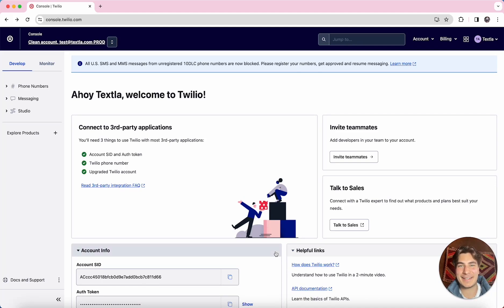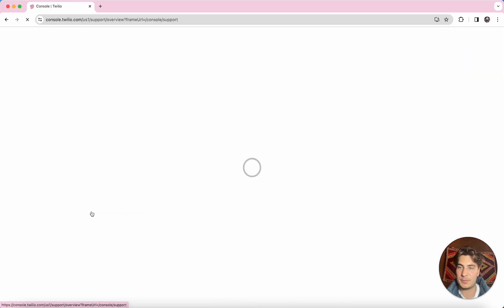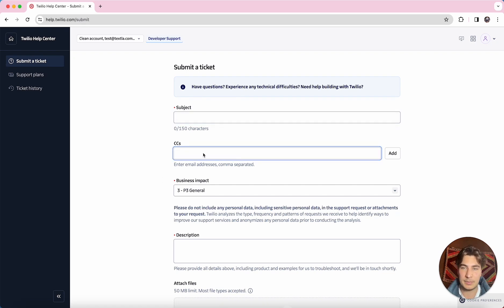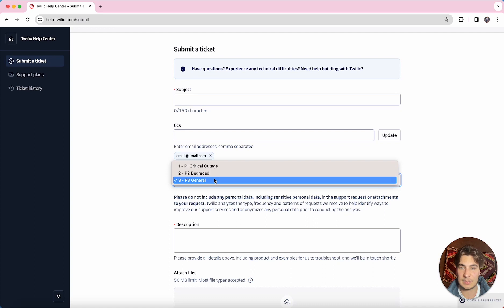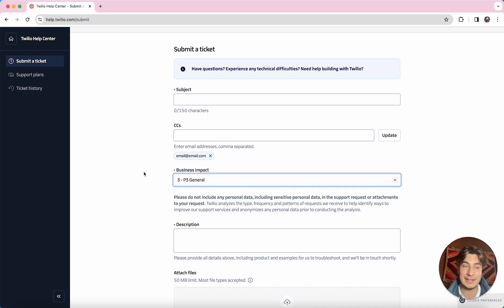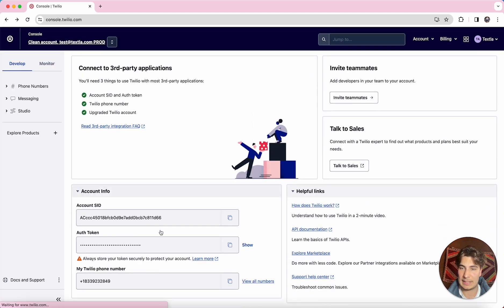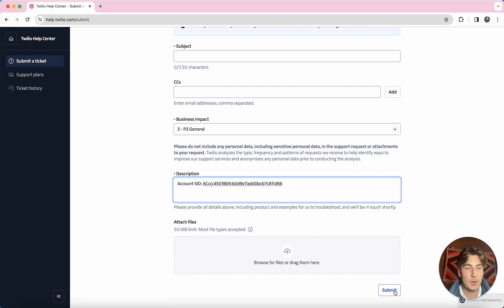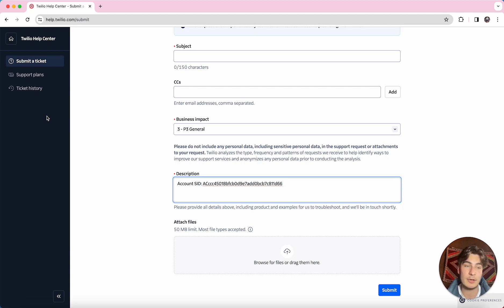How to Contact Twilio Support (Support Ticket)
In this video, Jake from Textla walks you through the process of contacting Twilio support and opening a support ticket. Whether you're facing technical issues or need assistance with your Twilio account, this step-by-step guide will help you navigate the Twilio Help Center with ease.

Timestamps:
0:01 - Introduction
0:15 - Navigating to the Twilio Help Center
0:45 - Submitting a Support Ticket
1:30 - Filling Out the Support Ticket Form
2:00 - Managing Ticket Priority
2:45 - Adding Your Account SID
3:15 - Attaching Files and Submitting the Ticket
3:45 - Tracking Your Ticket History
4:15 - Communicating with Twilio Support via Email

Key Points Covered:
- How to access the Twilio Help Center from your dashboard
- Steps to submit a support ticket
- Importance of correctly setting ticket priority
- How to include your account SID in the ticket
- Attaching relevant files to your support request
- Tracking and managing your support tickets
- Communicating with Twilio support through email

About Us:
At Textla, we are committed to providing you with the best tech tutorials and support guides.